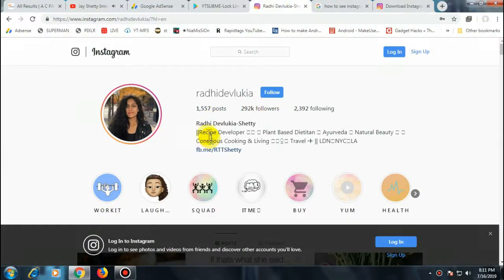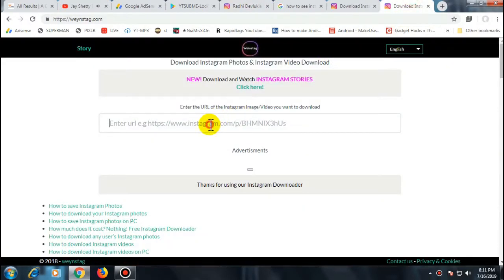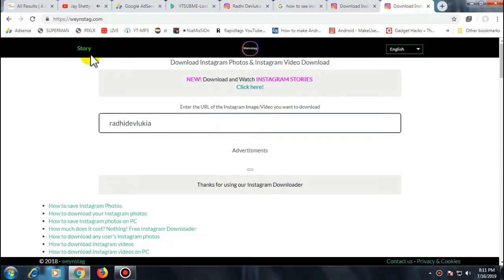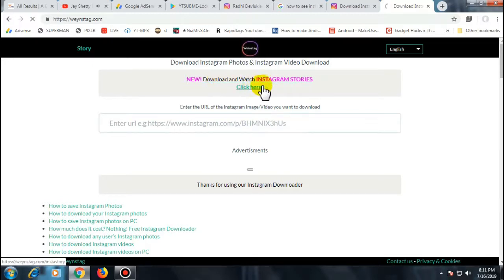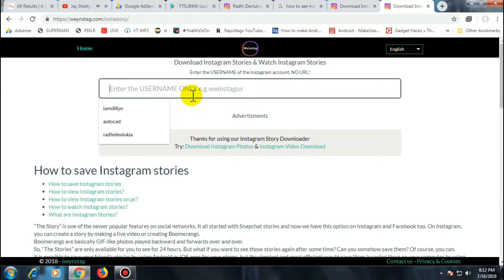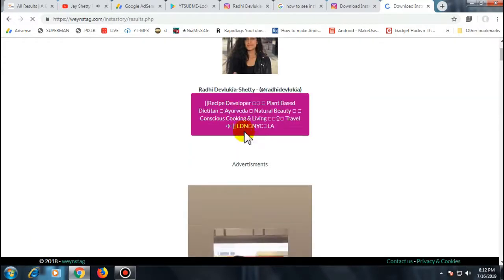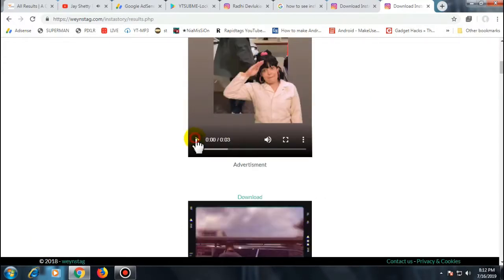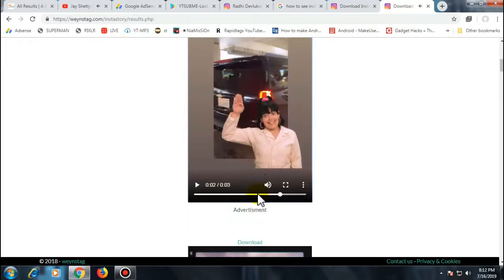How To | Watch Instagram Stories Without Logging IN (2019) FIX